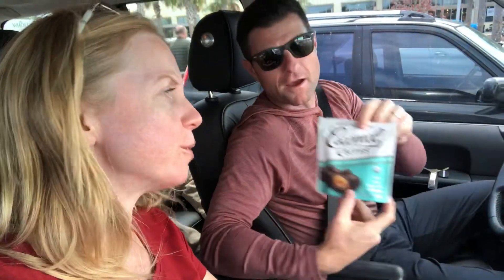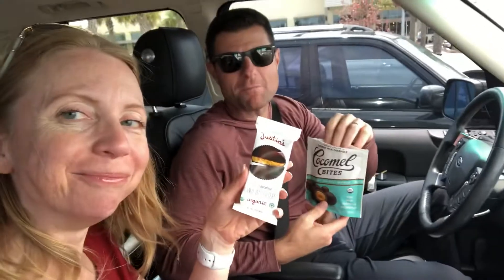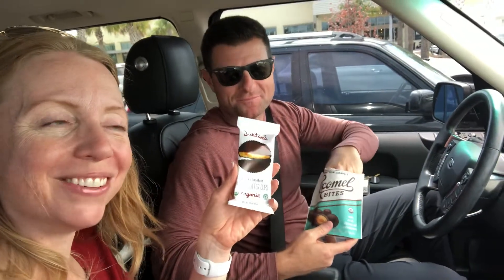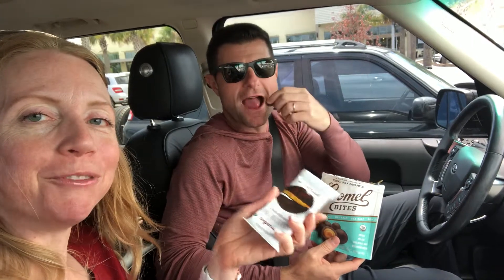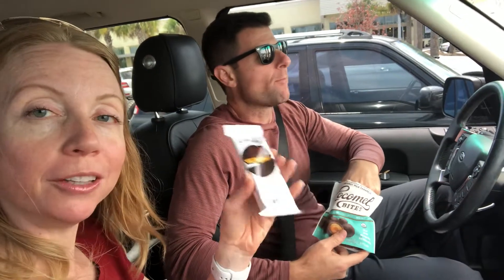Treat Review: Cocomel Bites Coconut Caramel Gluten Free Dairy Free